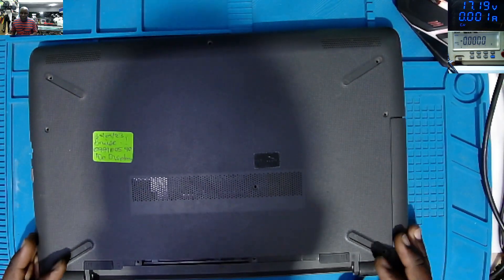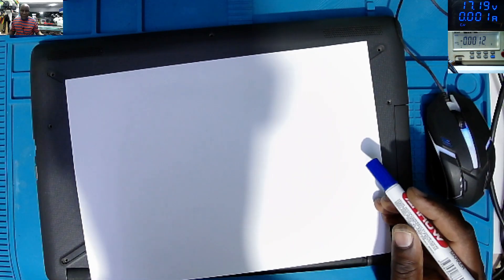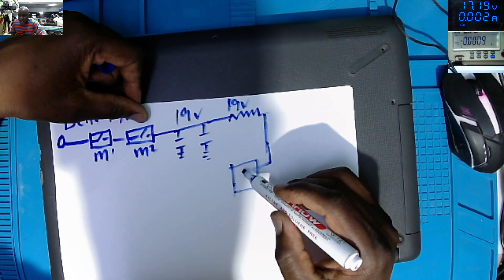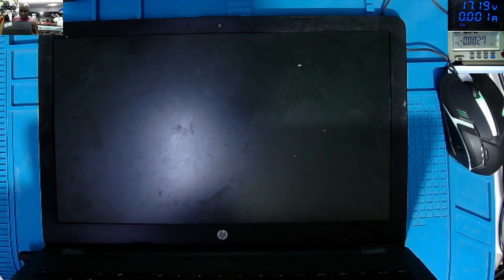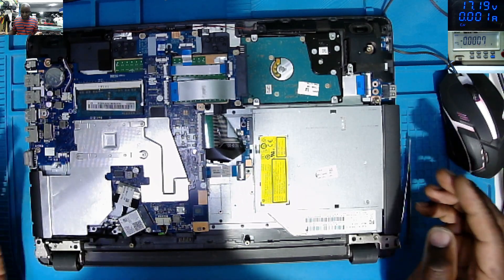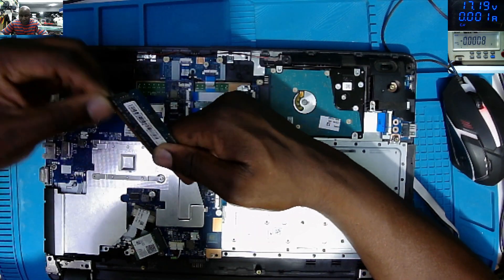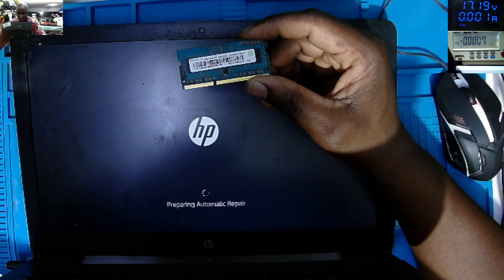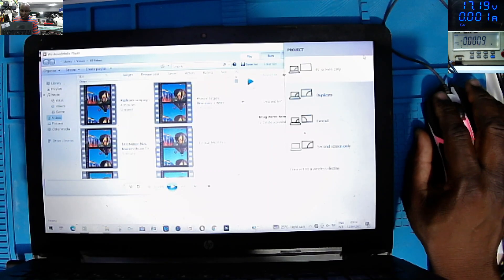Fixing Laptops Display Problems By Checking Basics,,HP 250 G6 No Display!!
What To Check On A Laptop With No Display.